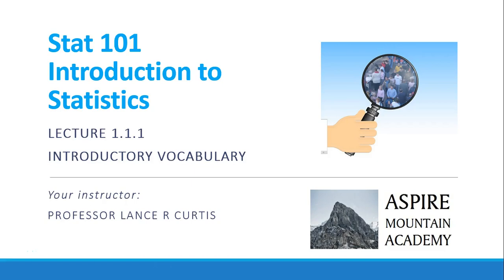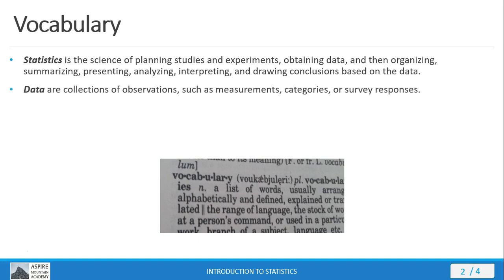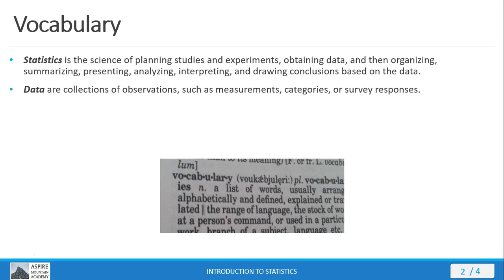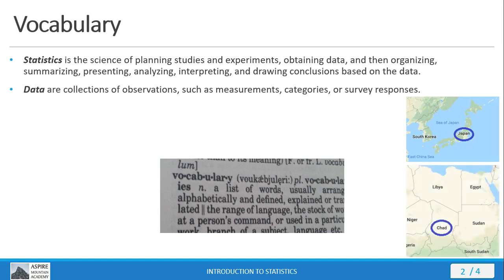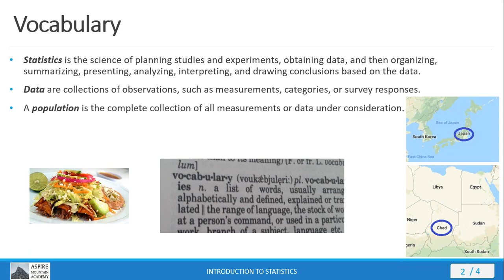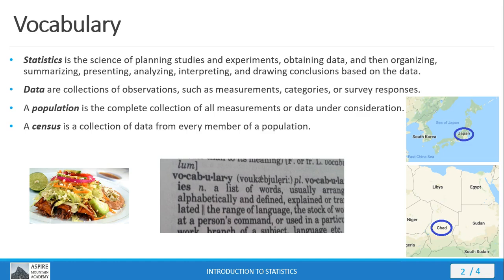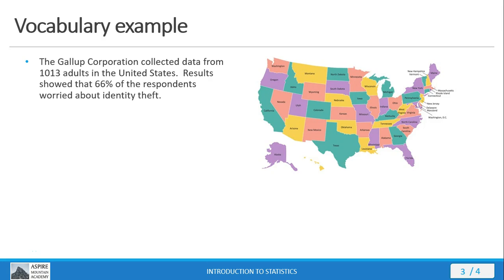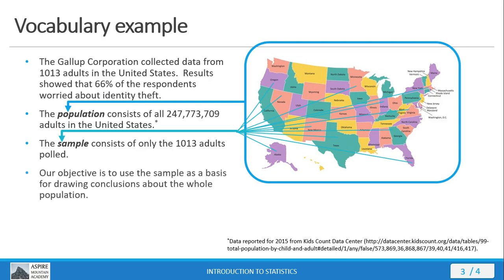Stat 101 Lecture 1.1.1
Introductory Vocabulary